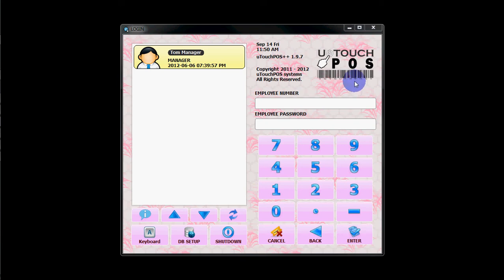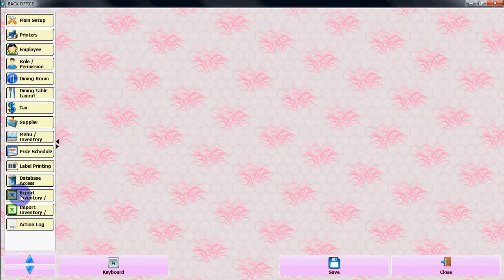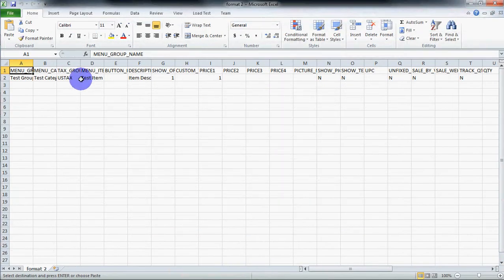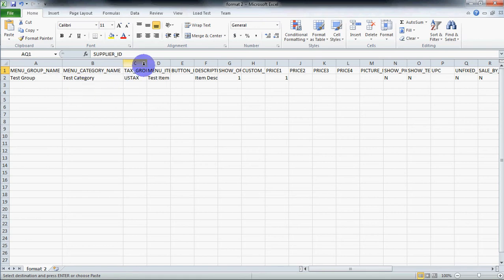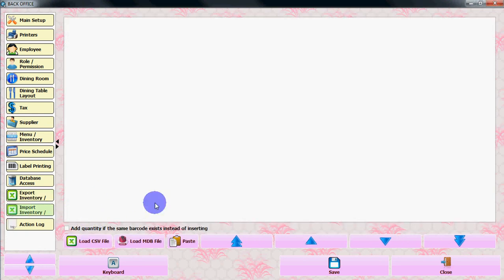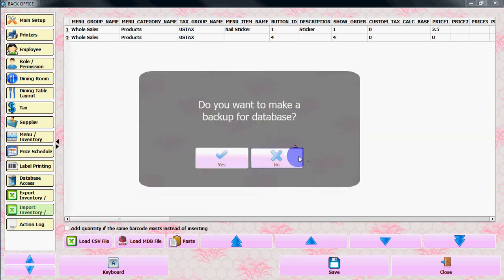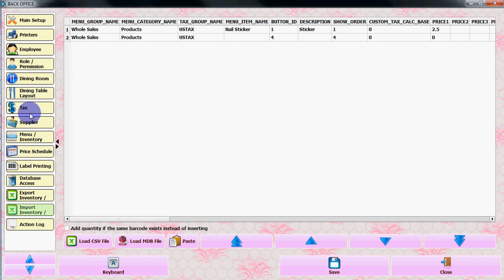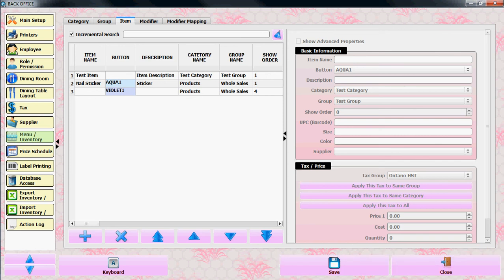Import Inventory from CSV uTouchPOS++ point of sale cash register pos